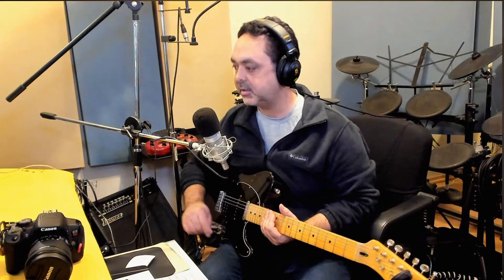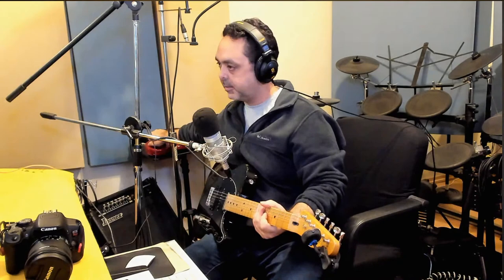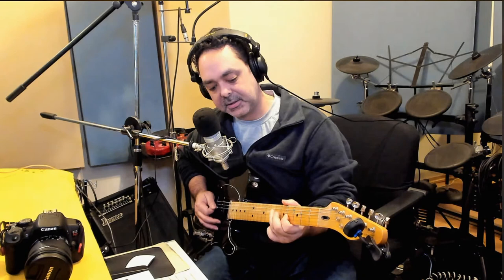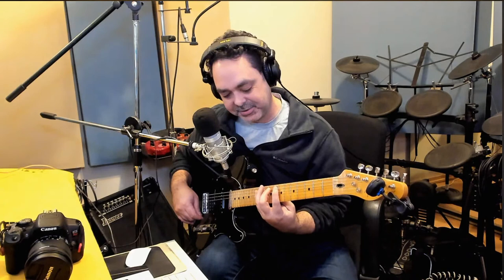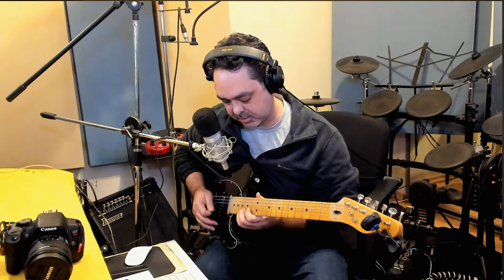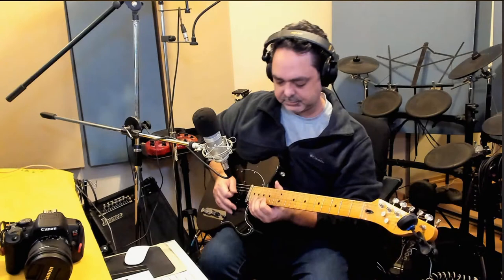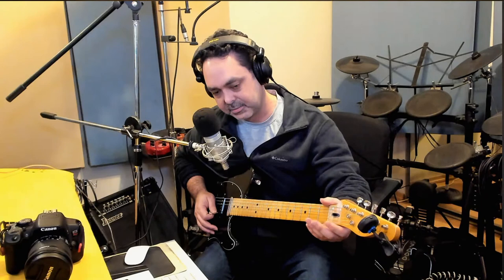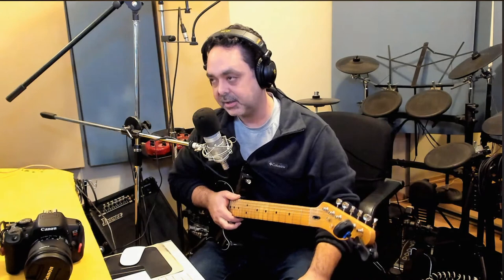4 Tips for lead Guitar solo / Part 1 / Jose Velez / JV CreaZion Studio.com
My first Youtube live of the year..
teaching trick for guitar solo!
Start at 1:00

I run JVCreaZionStudio.com
I'm mixing engineer, producer at Loop community , composer ,

Free bonus ; download the multitrack stems for mixing, Songs and more .
I also share my story on my there;

Budget mic, audio interface, Guitar & headphones

Breedlove Pursuit Exotic Concert CE with pick up system

MXL V250 Condenser Microphone

Focusrite 2 channel

AKG K52 Headphones

My favorite guitar
Epiphone Les Paul Standard Electric Guitar, Ebony

My favorite pedal ; MXR M75 Super Badass Distortion

Line 6 POD Go Guitar Multi-Effects Pedal

Takstar microphone

Tripod Ball head

Mini tripod gun

Big tripod

Card SanDisk 64gb Extreme for 4k

Boya microphone for Vlogging

Camera L Bracket Mount

V-Shape Triple 3 Universal Cold Shoe Hot Shoe Mount

Neewer Dimmable 176 LED Video Light

Female to ¼  male threaded mount for microphone

Logitech BRIO Ultra HD Webcam 4k

For phone Youtube kit